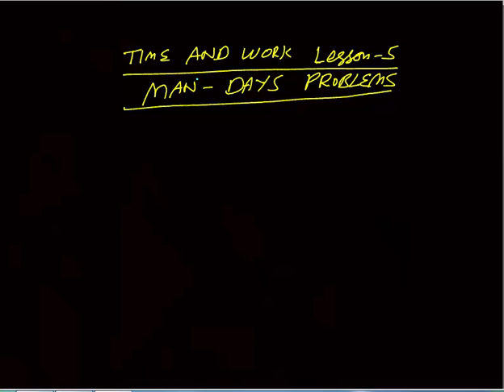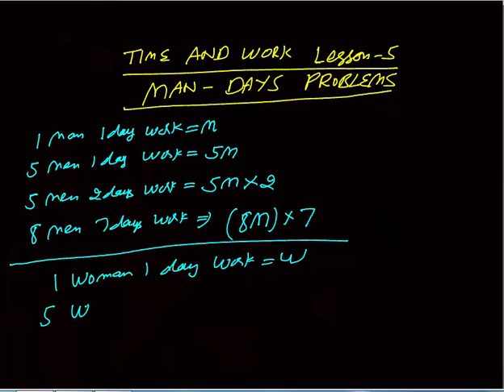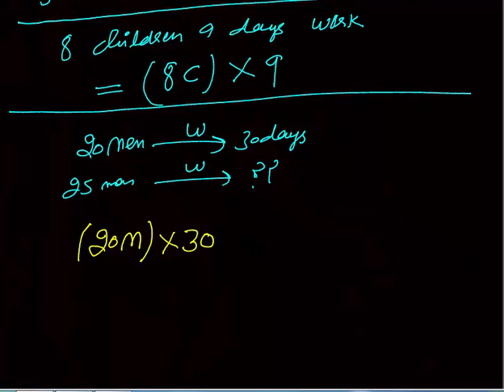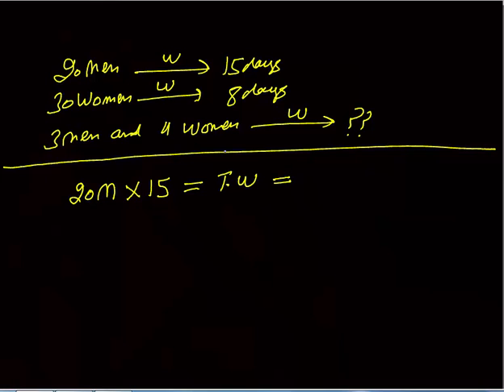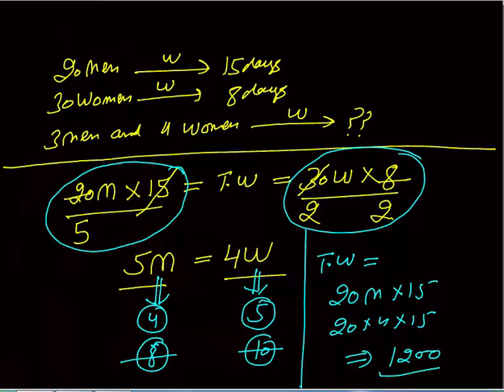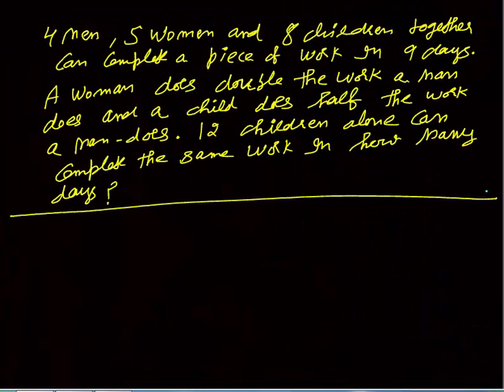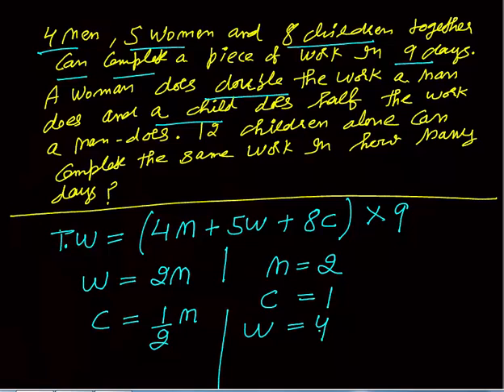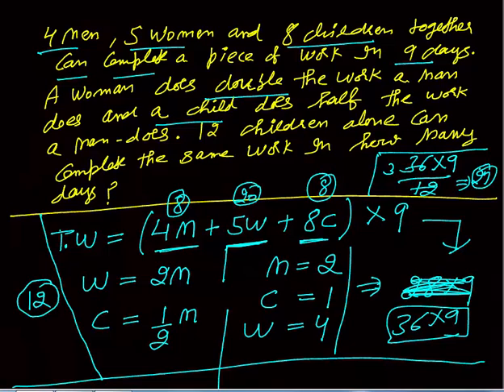TIME AND WORK_LESSSON 5_MAN AND WOMEN WORK DAYS CONCEPT WITH EXAMPLES_ CAT/GMAT/GRE/BANK PO/SSC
In this video I have explained – concept of time and work man, women work days with examples, example like x men and y women can complete a piece of work in z days and another a men and b women of same efficiency can complete the same work in c days.